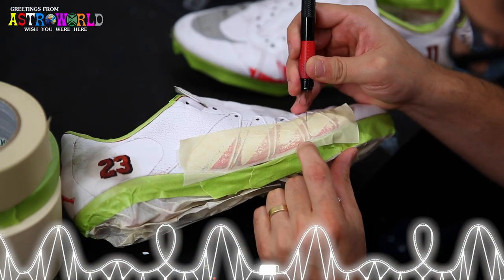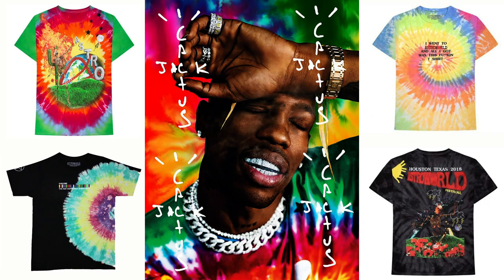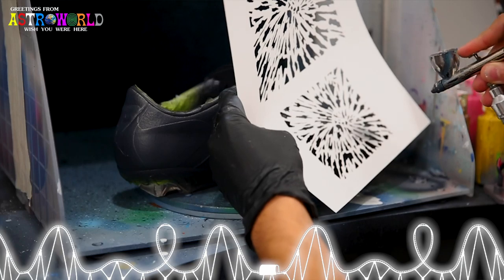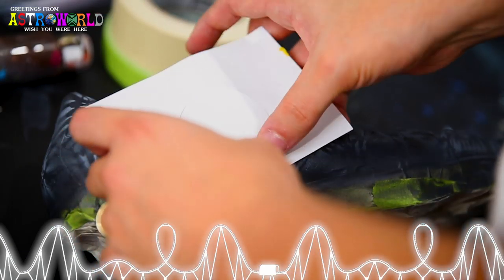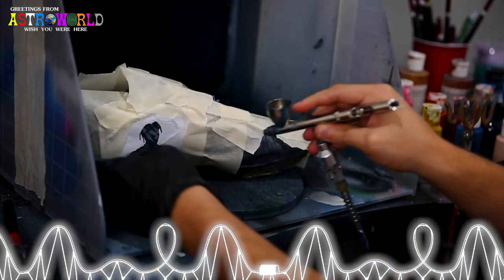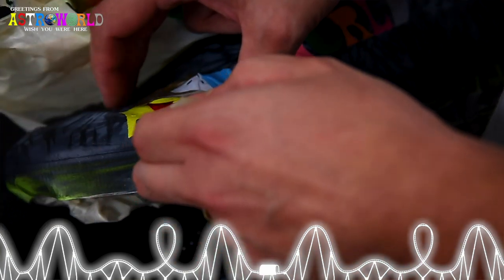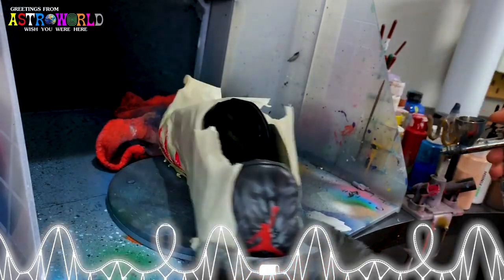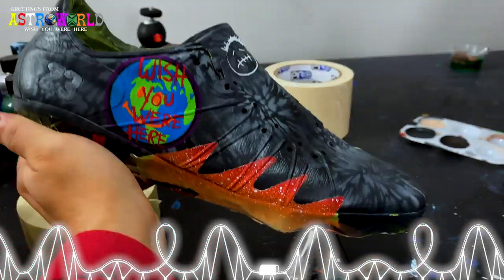I Went to ASTROWORLD and All I Got Was These F**kin CLEATS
TIE-DYE Airbrush Stencil!

The Brushes we use
The BEST Airbrush
Detail Sander
Sandpaper Pack
Preferred Tape
Scotch-Brite Pads
My Favorite Finisher (Matte 4-Coat)
Silhouette Cameo (Stencil Cutter)

- Dillon & Jason